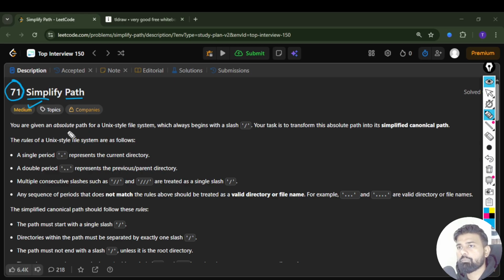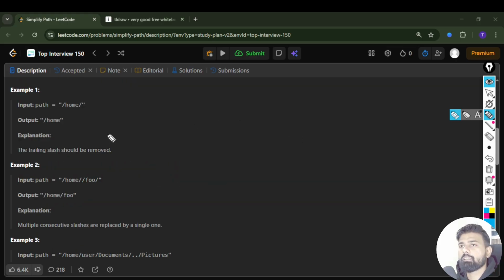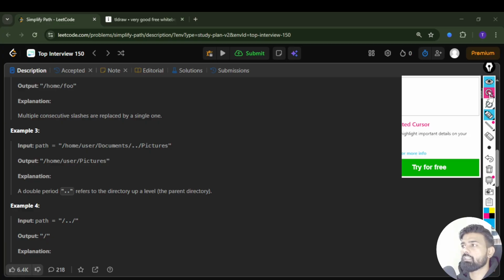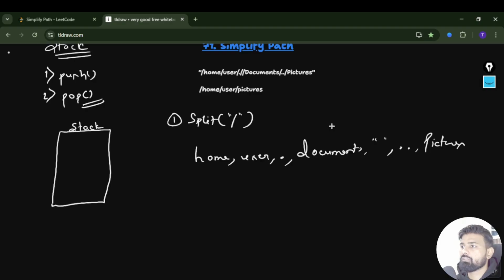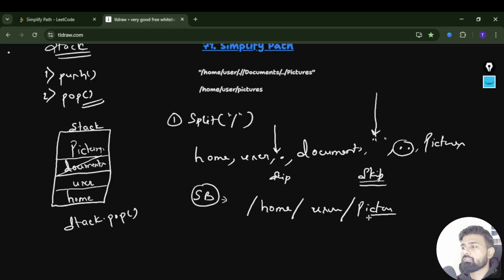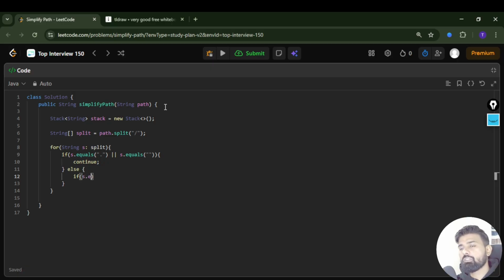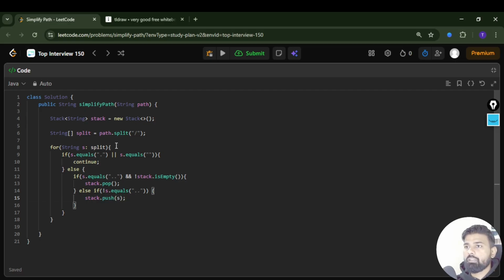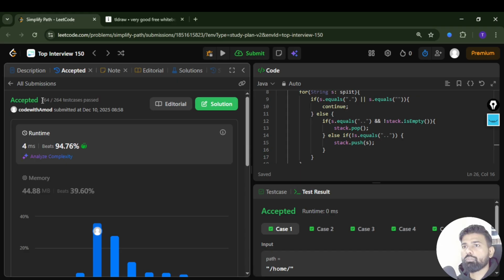LeetCode 71 – Simplify Path | Java Solution Explained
In this video, we solve LeetCode 71: Simplify Path using an efficient stack-based approach in Java.
We break down the logic step-by-step, explain edge cases, and walk through the full code implementation.
Perfect for interview prep and strengthening your understanding of string manipulation and path normalization!

What you’ll learn:

How Unix-style paths work

Handling ".", "..", and extra slashes

Using a stack to simplify paths

Clean and optimal Java solution